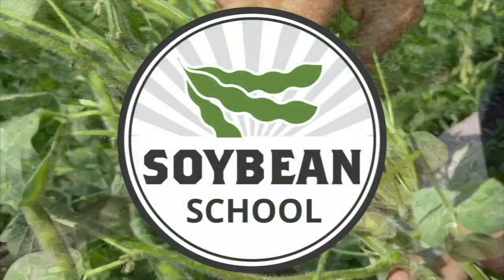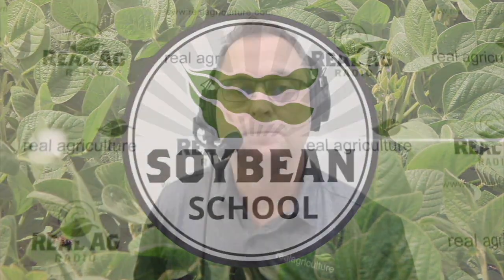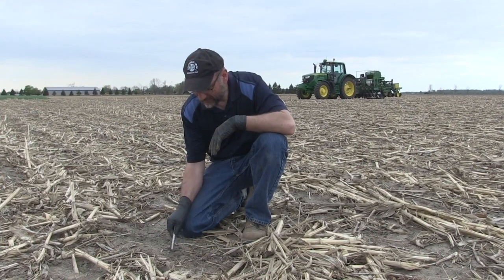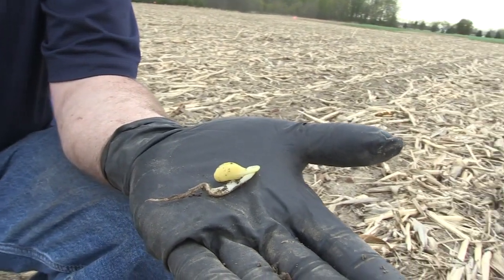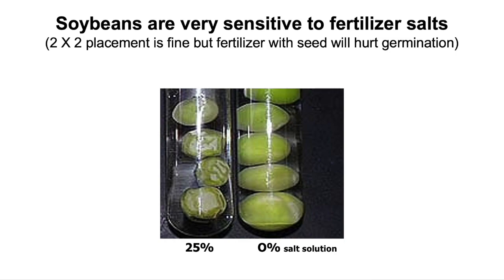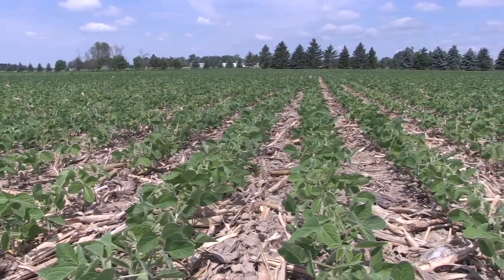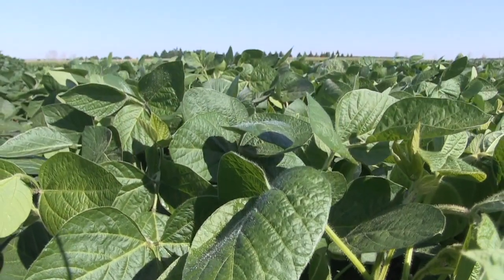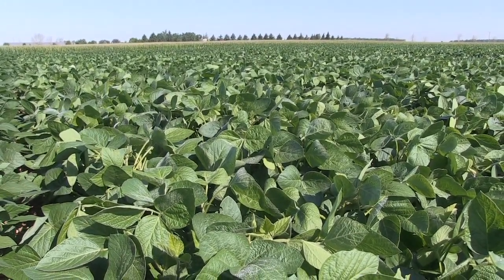Soybean School: Boosting yield with starter and pop up fertilizer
Do starter and pop-up fertilizers make a significant impact on soybean performance compared to just broadcasting the crops' nutrient needs?

That's a question Ontario Ministry of Agriculture, Food and Rural Affairs soybean specialist Horst Bohner has been asked by many growers during the winter months. He says when soybeans first entered Ontario in the 1960s, and through to the 1990s, researchers saw little response to using a starter or a pop-up. A better understanding of the oilseed's yield potential, however,  now has the soybean researcher and growers looking for ways to better feed the crop and drive higher yield.

On this episode of the RealAgriculture Soybean School, Bohner shares research, theories and thoughts on nitrogen, phosphorus, potassium and sulphur, whether they belong in pop-up or starter, and what we we know about effective rates.

To explore the topics, Bohner notes it's important to define some terms. He describes pop-up as fertilizer placed in-furrow, close to touching the seed; he says most people would describe a starter as some form of a 2x2 band with variable fertilizer rates — it could be as high as half the rate of crop removal.